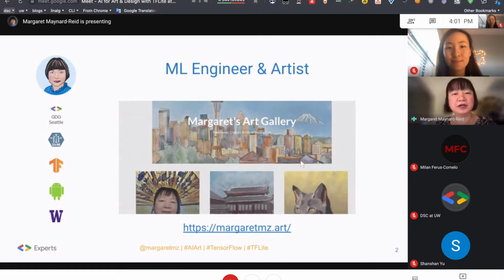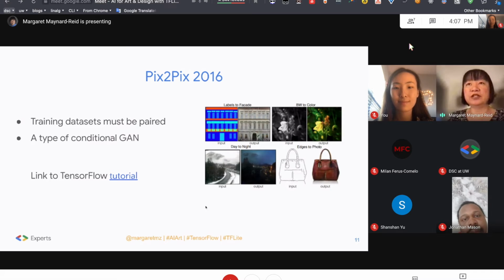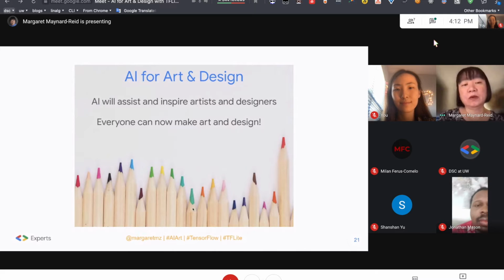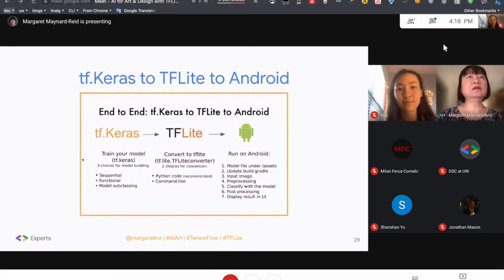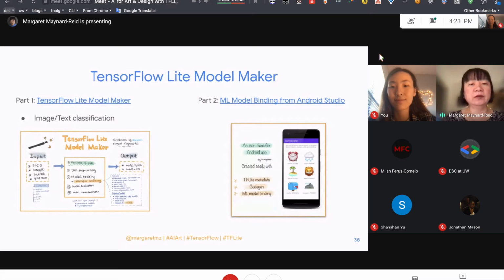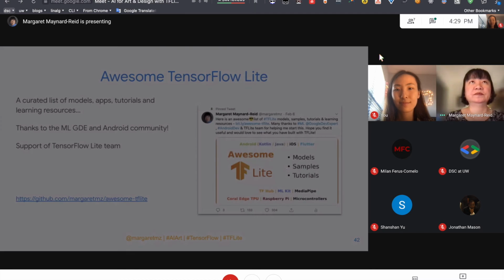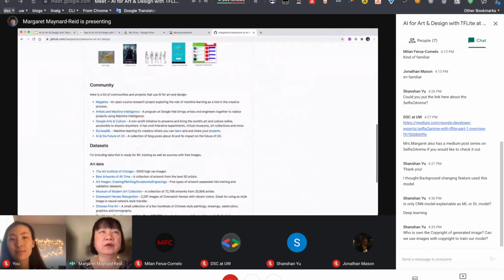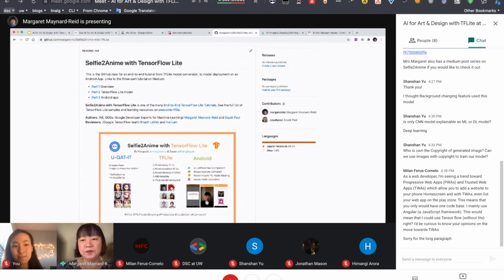AI for Art & Design with TF Lite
DSC at UW presents

Mrs.Margaret Maynard-Reid talked about the progress of implementing TF, conversion to TF Lite models and steps required for adapting to Android applications